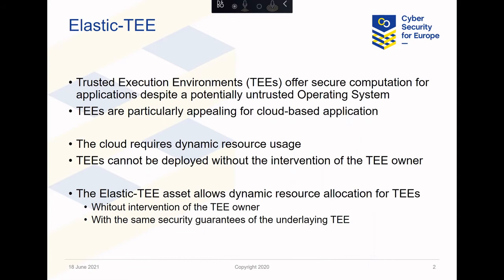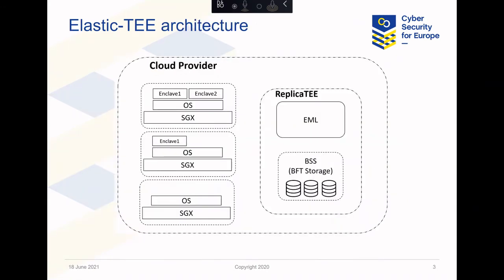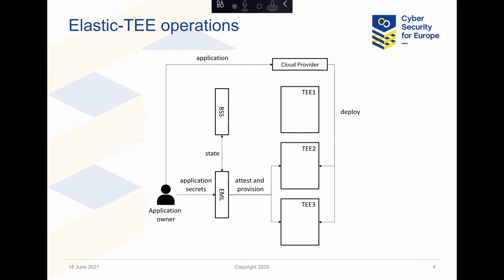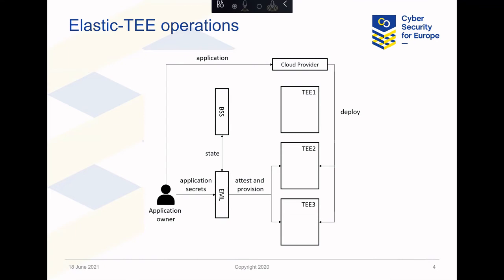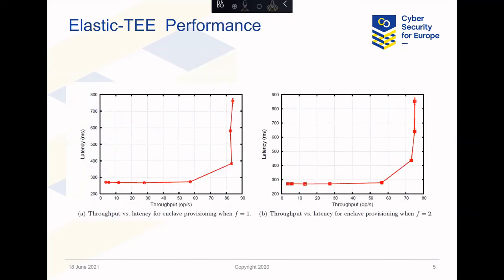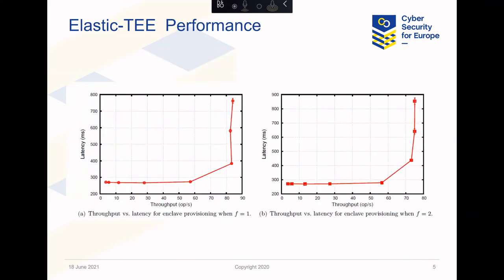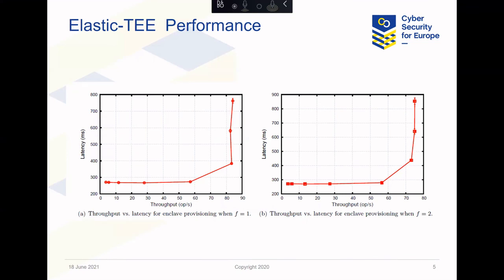elastic tee NEC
WP3 asset